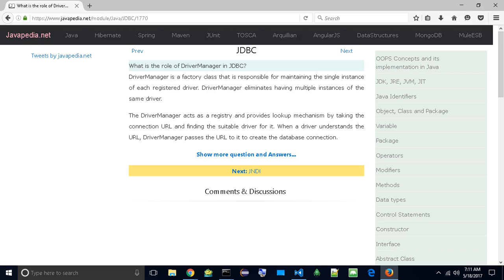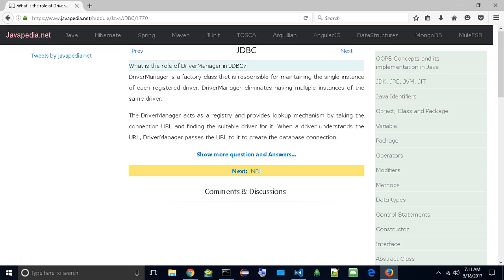What is the role of DriverManager in JDBC? | javapedia.net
Follow the link for discussions and other questions and answers